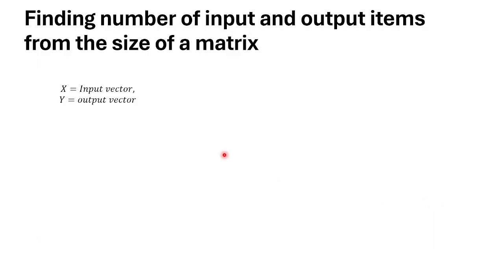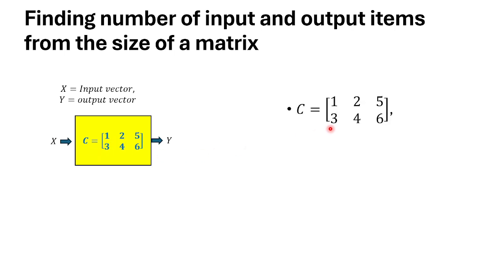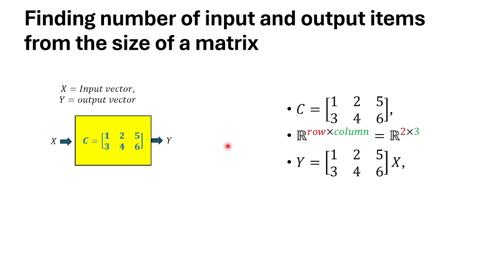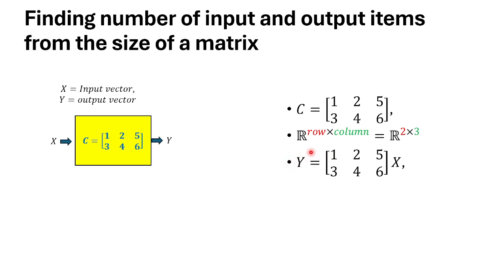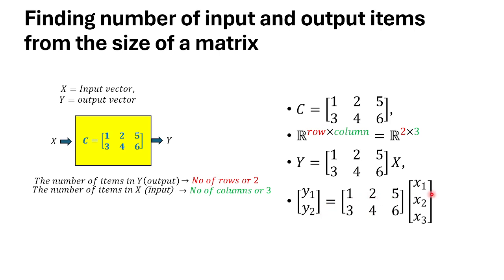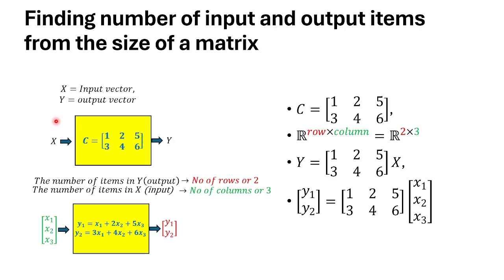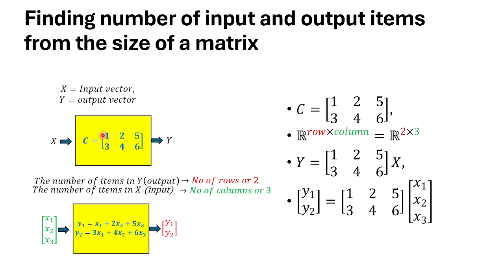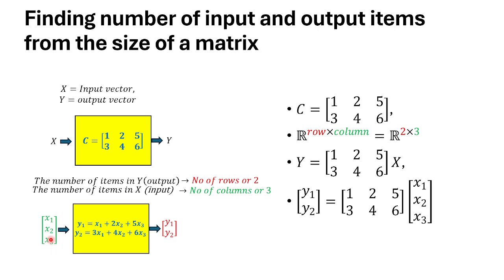Linear Algebra: Matrix to Algebraic Eqns - Finding Input and Output Items from the Size of a Matrix